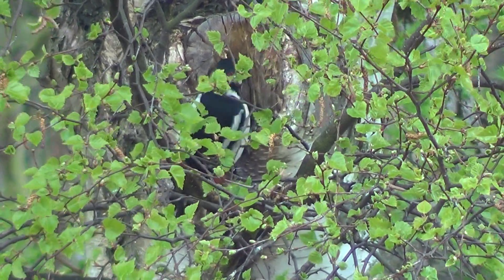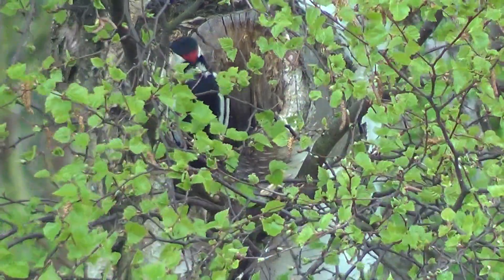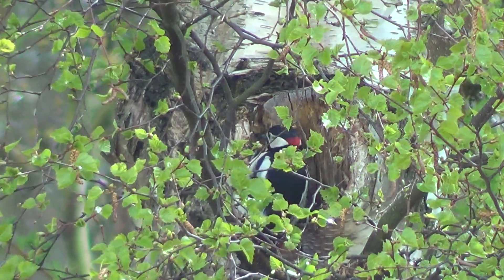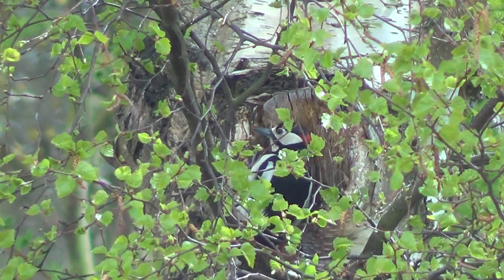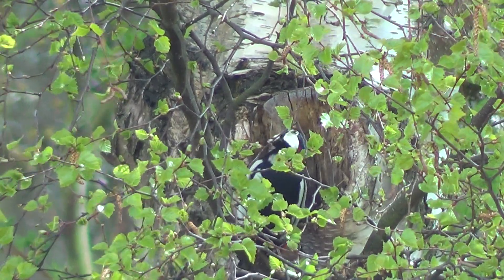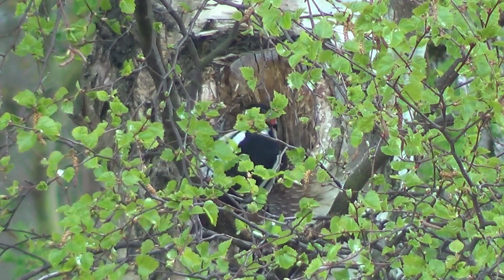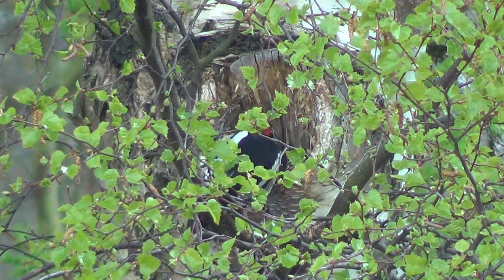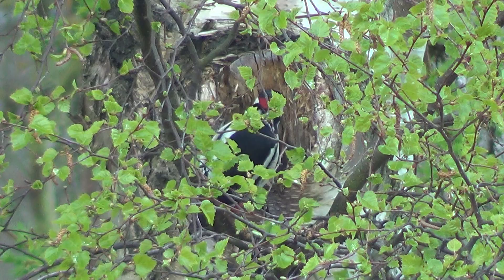woodpecker drumming for food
great spotted woodpecker